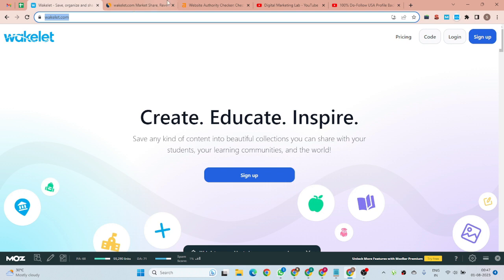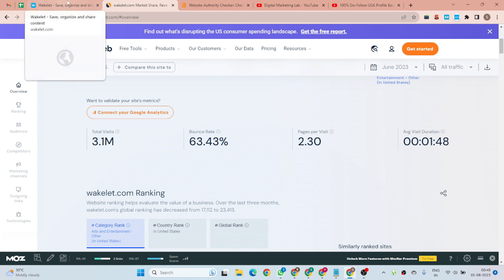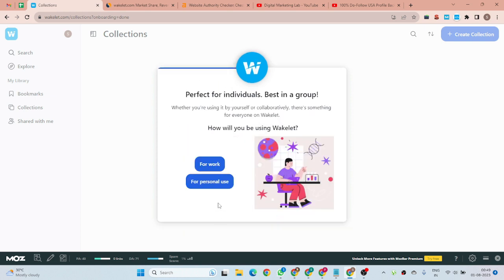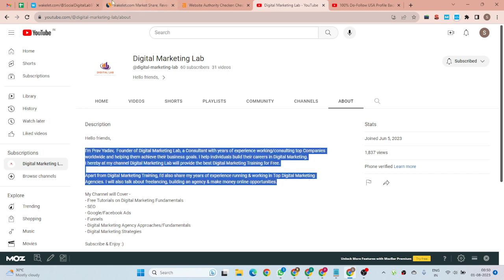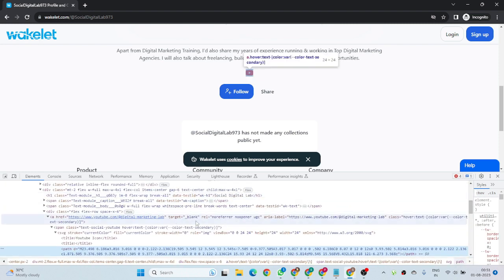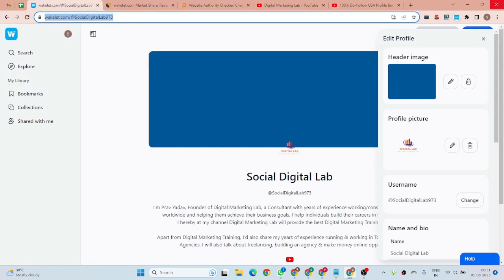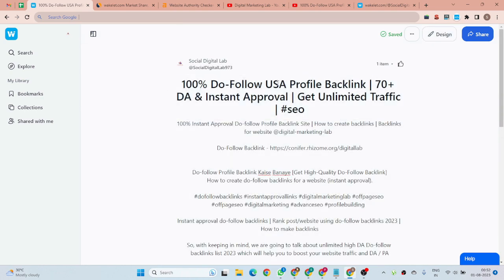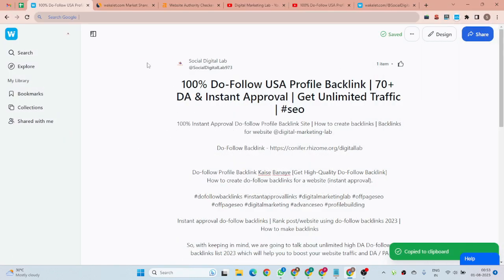Do-Follow Article Submission Backlink & Profile Backlink | 3.1M Unlimited Traffic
Do-Follow Profile Backlink and Article Submission Website and High Quality Unlimited USA Traffic.

Welcome to "Digital Lab"! This channel is your ultimate resource for mastering the art of digital marketing and achieving success in the ever-evolving online landscape.

If you want to get high-quality backlinks for your website, understand that link building is an important part of SEO. Using article submission sites is one tactic you can use to build links and improve your site's ranking. In this video, we'll list the best article submission sites to help build links for your website.

Free article submission sites with instant approval | Off-page SEO techniques in Hindi.

So, with keeping in mind, we are going to talk about an unlimited high DA Do-follow backlinks list in 2023 which will help you to boost your website traffic and DA / PA

How to CREATE DOFOLLOW BACKLINKS in Englist 2023 | Backlink Kaise Banaye Looking for a do-follow backlinks list 2023, SEO backlinks strategy, free SEO backlinks checklist, instant do-follow backlink approval.